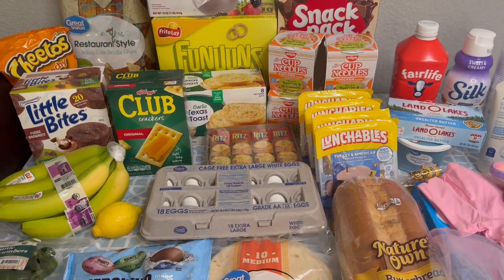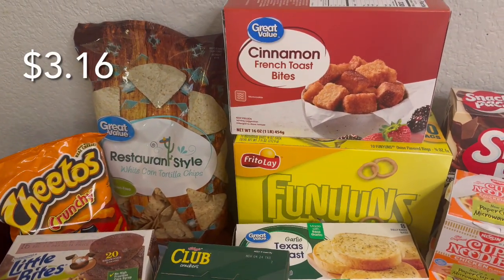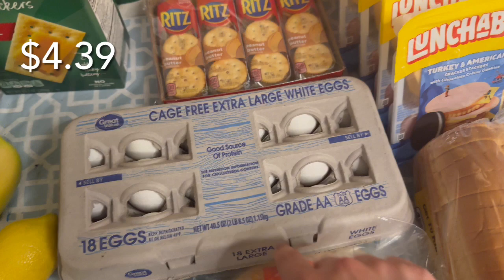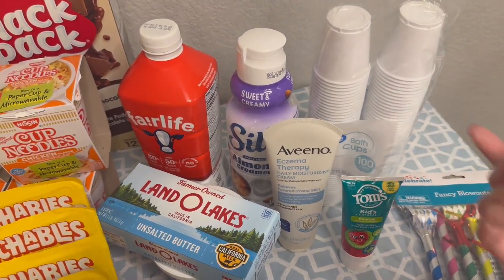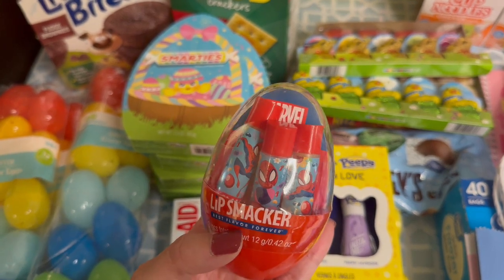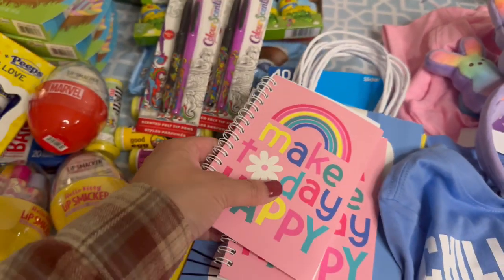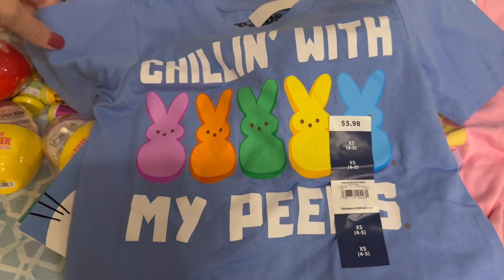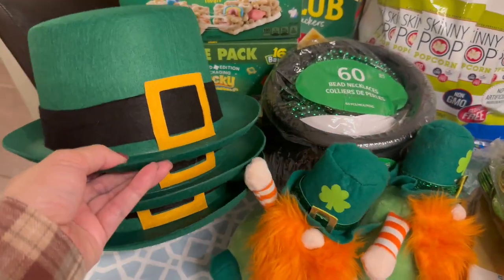WALMART GROCERY HAUL WITH PRICES - FAMILY OF 5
This week’s Walmart grocery haul was just to fill in any gaps from my last two hauls. My total was $120 through Walmart Delivery. I also share some Easter finds and all things related to my daughter’s 6th birthday. She is having a St. Patrick’s Day birthday party with her friends!

Easter Links

-Plastic Easter Eggs:

-Egg Shaped Filled Boxes with Smarties Candy

-Hello Kitty Lip Balm

-Spider-Man Lip Balm

-Sally Hansen PEEPS Nail Color, Yellow & Lavender Duo

-Mini M&Ms

-Lindt Bunnies

-Lindt Chicks

-5 Easter Bags

-Peeps Easter Headband, Purple

-Peeps Girls Dress, 2-Piece

-Peeps Boys Tee

-3 piece Black Pots

-Gold and Green Coins

-Shamrock Burlap Favor Bags

-Lucky Charms Bars Limited Edition St. Patricks Day Packaging

-Shamrock Squeeze Balls

-Gold Table Cloth

-Gold Paper Plates

-Gold Candle

Birthday Decor, Favors, and Gifts

-Birthday Banner

-Party Blowers

-Star Bracelets

 -White Organza Bags

Thank you so much for hanging out with me!

-Katie 🩷